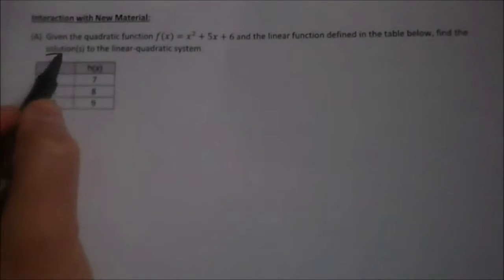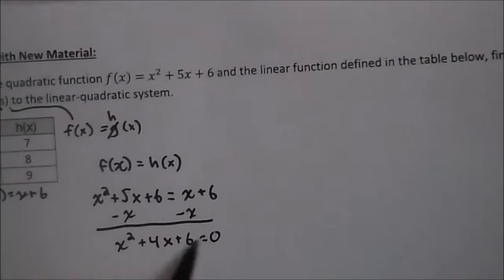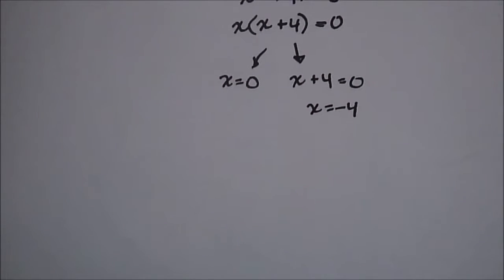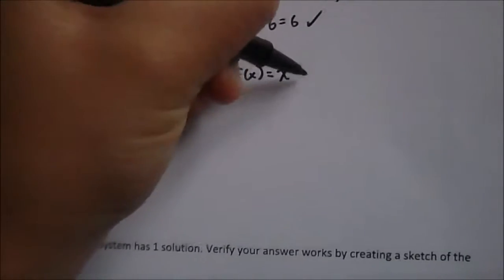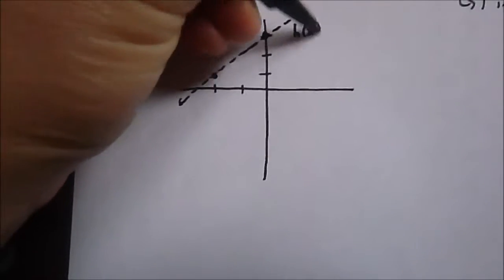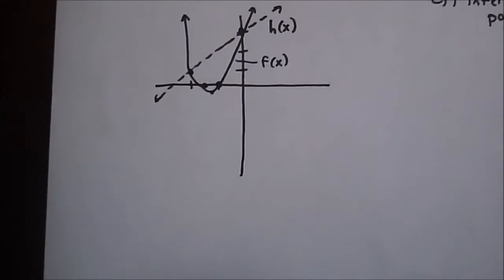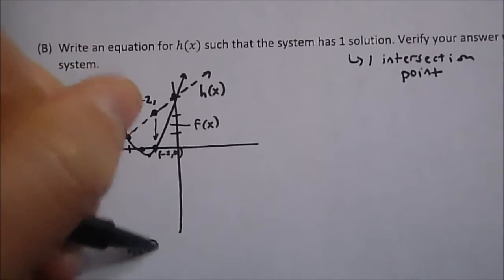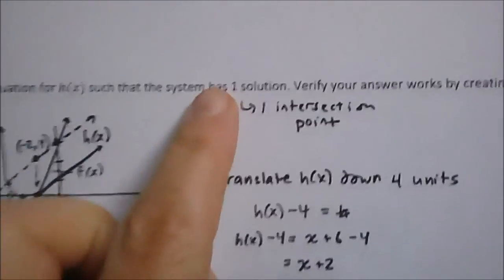Pre-Calculus 1.10 INM Video